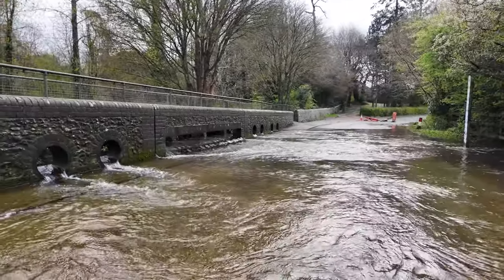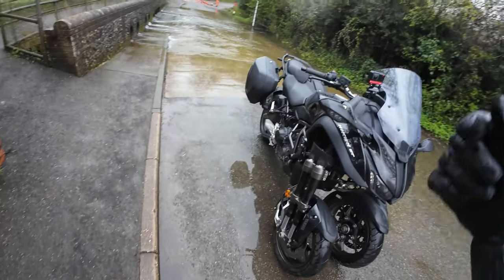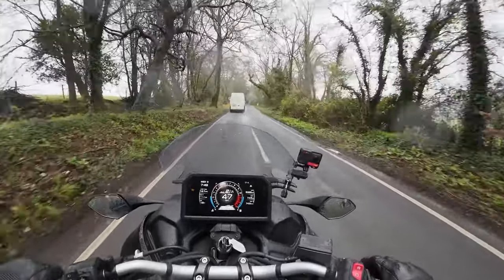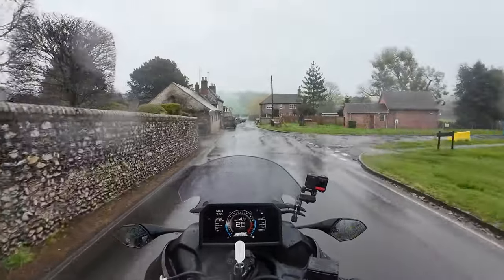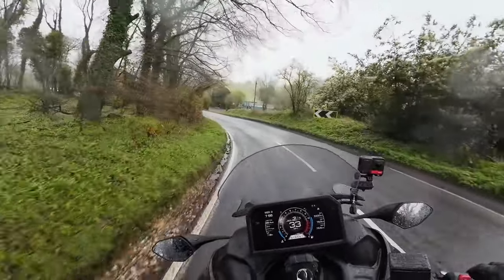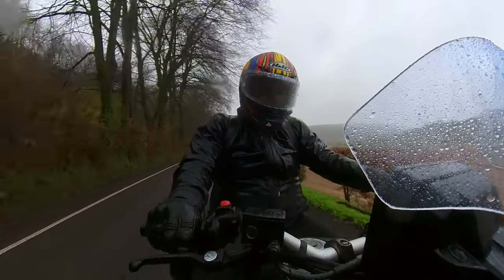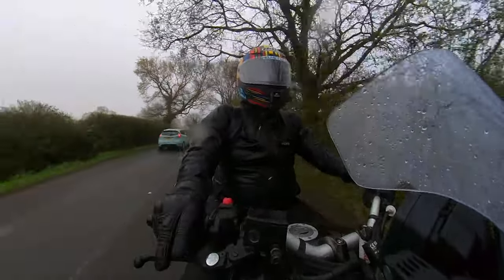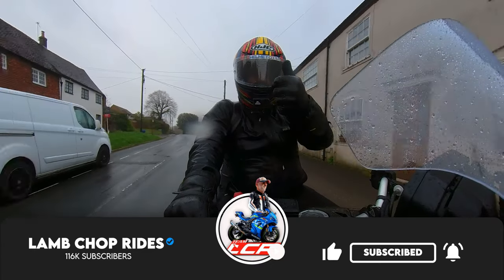Yamaha Niken GT | Testing Its Superpower! 💪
The Yamaha Niken GT is one of those motorcycles (yes it is a motorcycle) that many people don't understand. I was exactly the same I didn't really see the point.. Well now I understand what its about!

Massive thanks to my channel supporters:
Bikesure Insurance for all your Motorcycle insurance needs:
Helmets and kit from Helmet City: ⬇️
Phone & camera mounting: ⬇️
Money Off Codes!!:

Riding Gear:
Dual Pro 3 in 1 Jacket

Chops